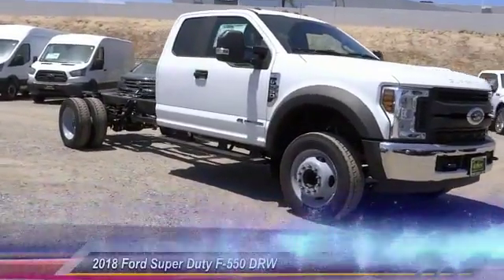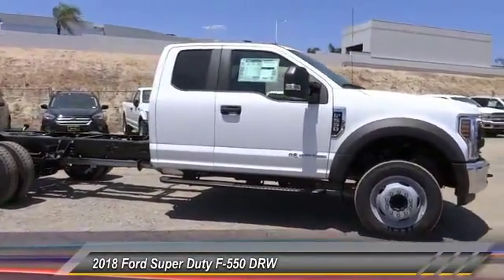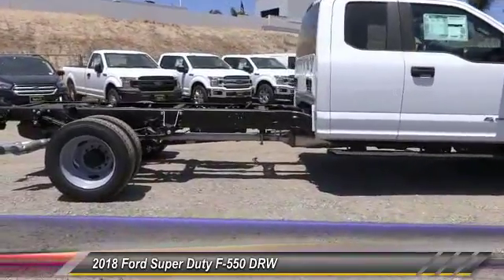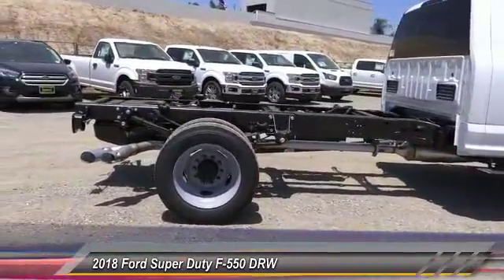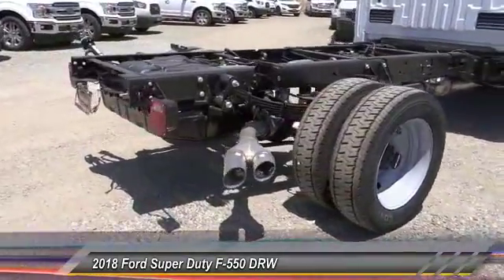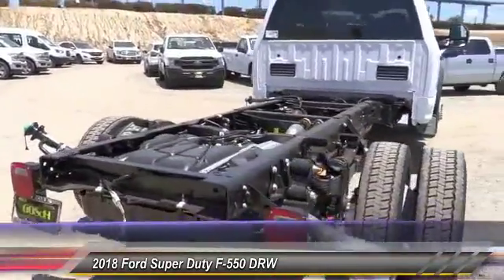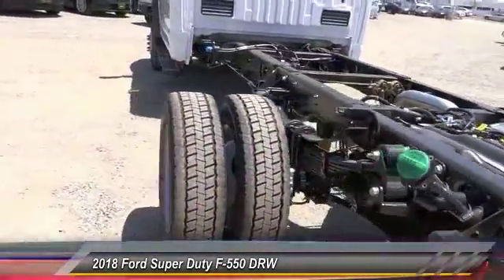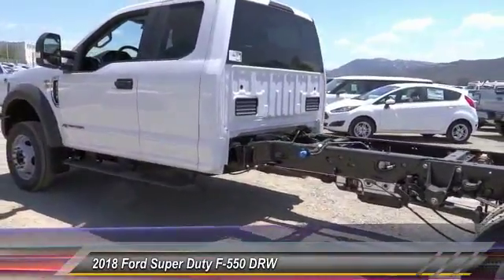2018 Ford Super Duty F-550 DRW TEMECULA BEAUMONT MENIFEE PERRIS LAKE ELSINORE MURRIETA R181133F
2018 Ford Super Duty F-550 DRW XL 2WD SUPERCAB 168 WB 60 CA

26895 Ynez Rd.

GOSCH FORD TEMECULA PROUDLY SERVING TEMECULA, BEAUMONT, MENIFEE, PERRIS, LAKE ELSINORE, MURRIETA, AND SURROUNDING SOUTHERN CALIFORNIA LOCATIONS. THIS WHITE 2018 Ford SUPER DUTY F-550 DRW IS EQUIPPED WITH A 6.7L V8, AUTOMATIC TRANSMISSION, AND RECEIVES AN ESTIMATED . GOSCH FORD TEMECULA 26895 YNEZ RD. TEMECULA CA 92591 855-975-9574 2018 Ford SUPER DUTY F-550 DRW XL 2WD SUPERCAB 168 WB 60 CA Stock #: R181133F | VIN: 1FD0X5GTXJEC41816 | 2018 Ford Super Duty F-550 DRW XL 2WD SuperCab 168 WB 60 CA Gosch Ford Temecula